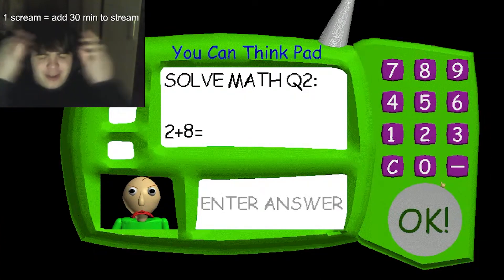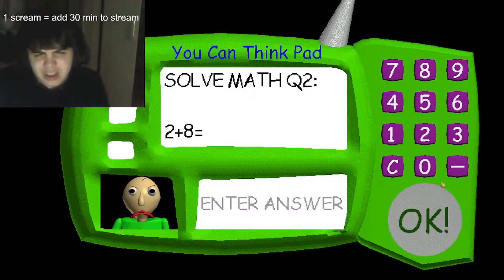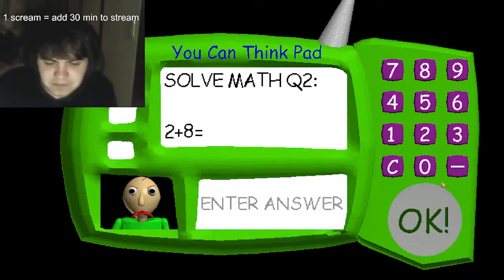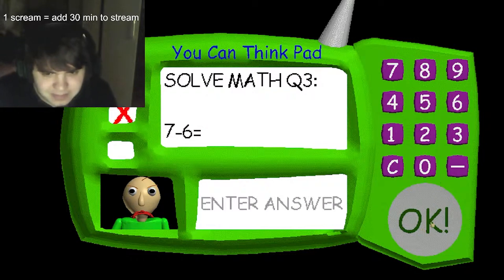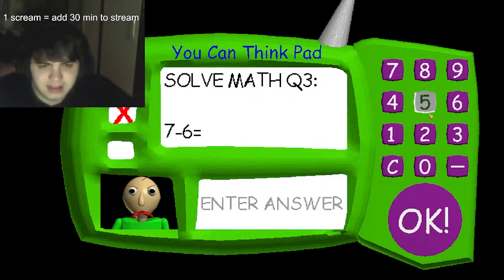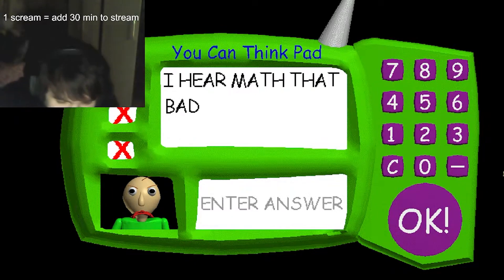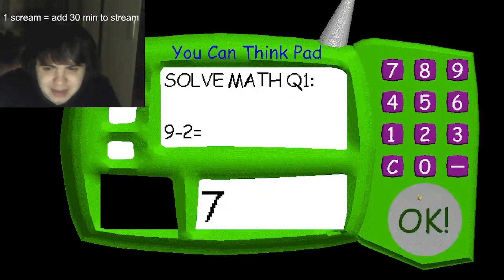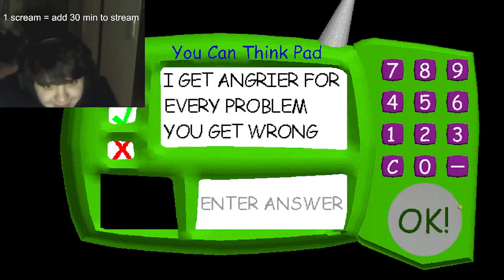scuffed face reveal and stream highlights + 144p camera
made a little edit hopefully its going to make you smile :) PS next time will try to stream with iphone camera
edited: yes youtube i removed that one second of sicko mode now please do not strike me : )